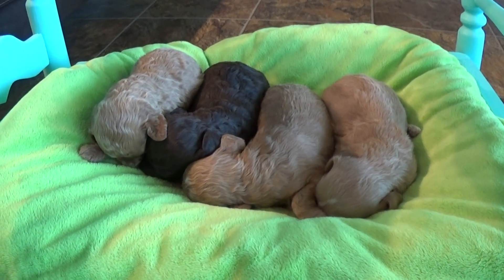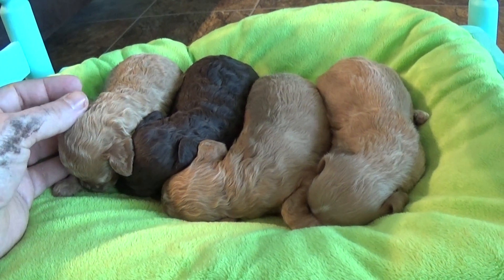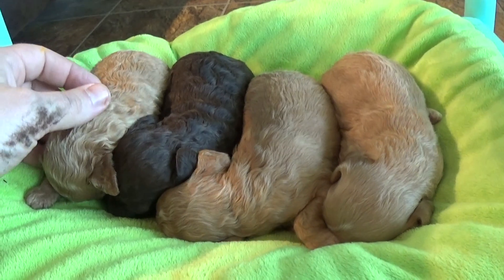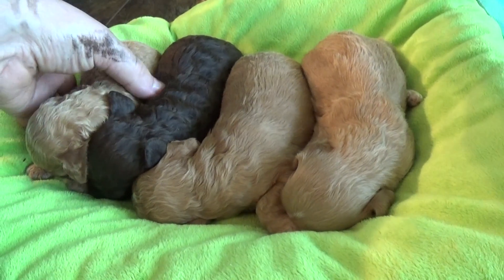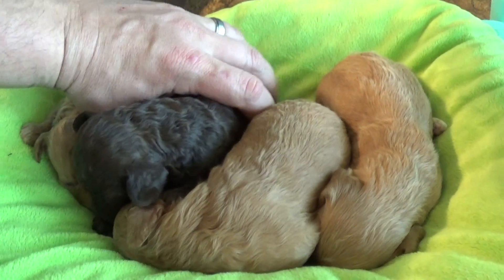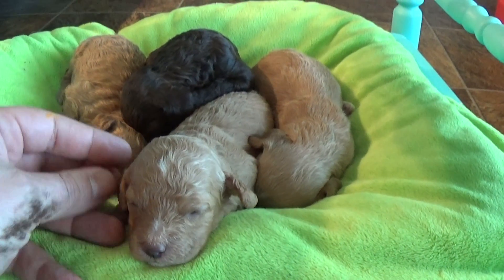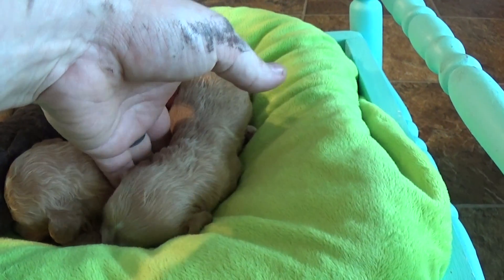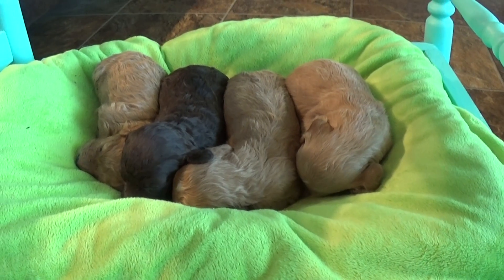Cavapoo girl puppies Pippi, Purdy, Petra & Prissy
In this video our girls are 2 weeks old. We are a licensed commercial kennel in Carthage, Missouri.
We can ship puppies to the 48 US states. We fly every Wednesday from St. Louis airport.